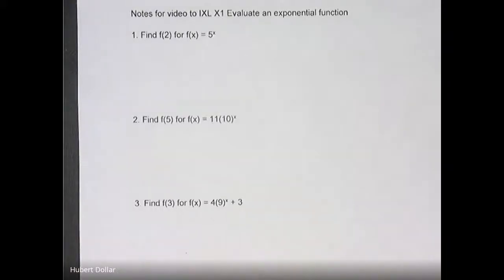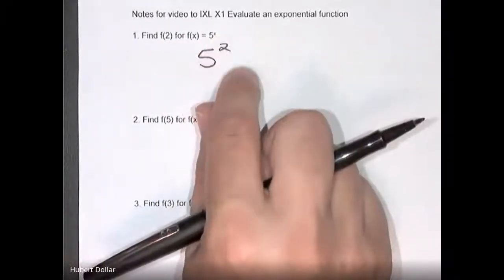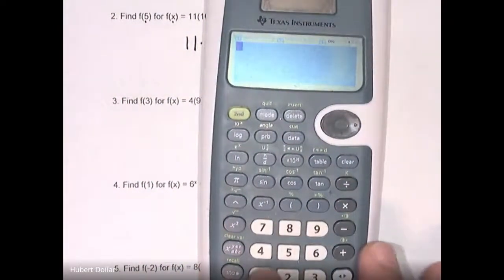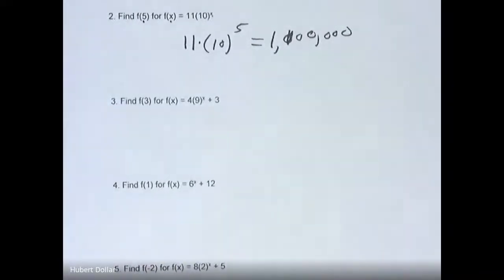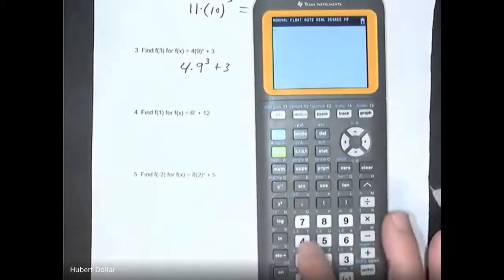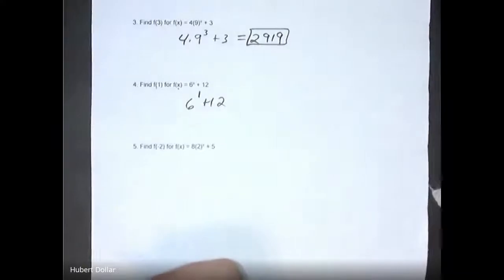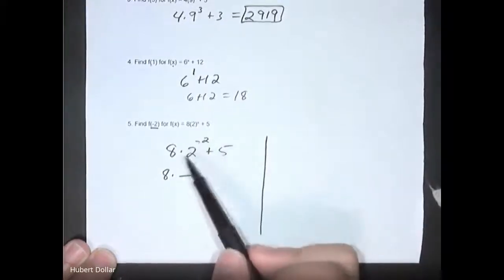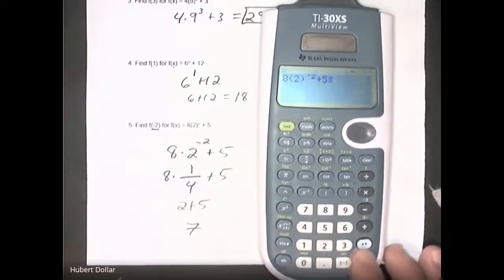Evaluate an exponential function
MGSE9-12.F.IF.2 Use function notation, evaluate functions for inputs in their domains, and interpret statements that use function notation in terms of a context. Explains how to use function notation to evaluate functions